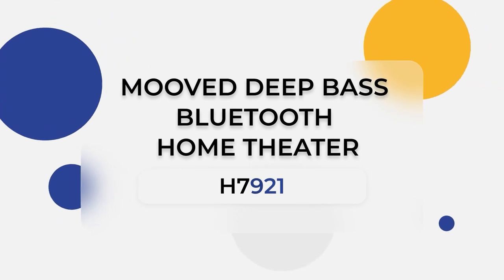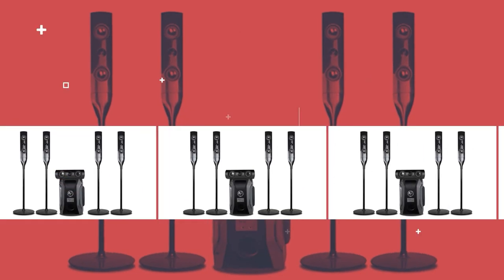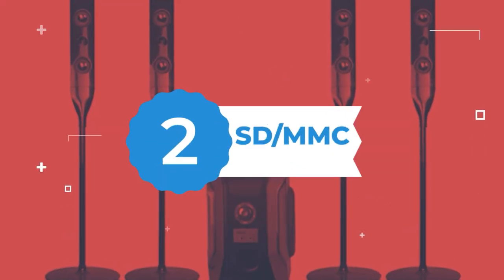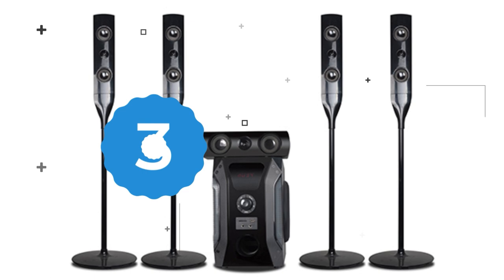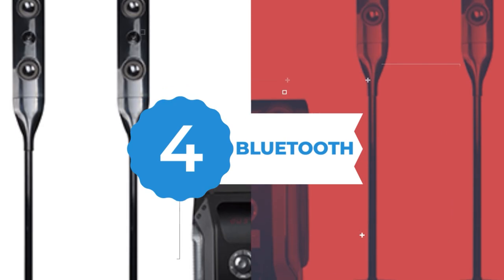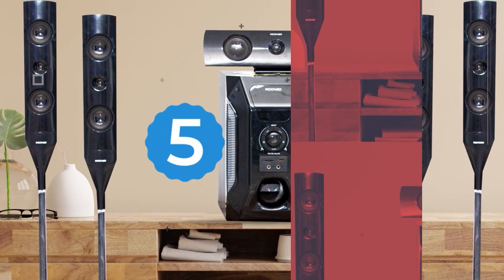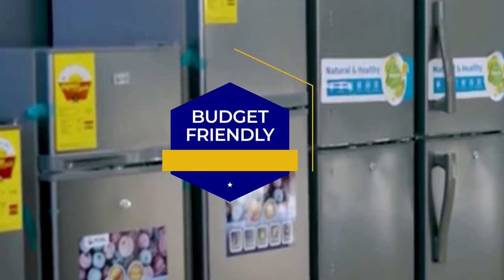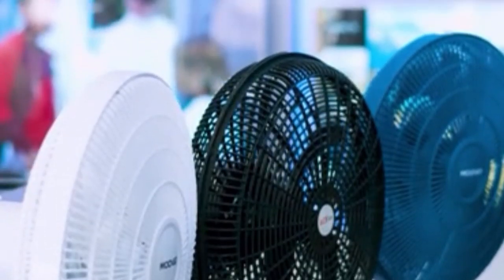MOOVED H7921 Home Theatre